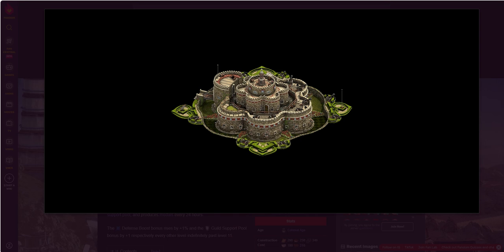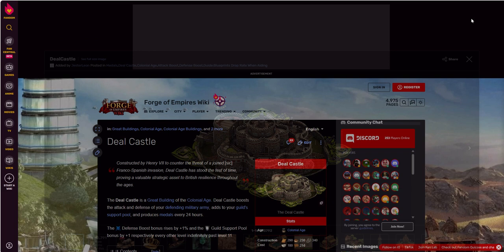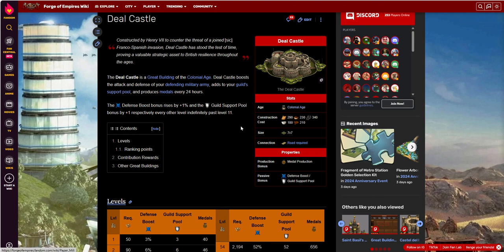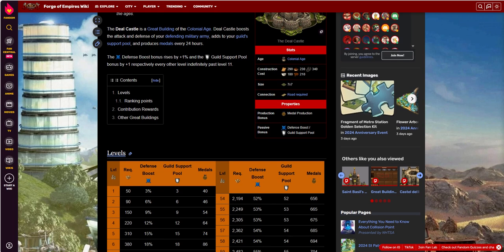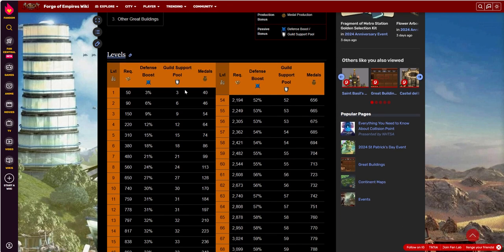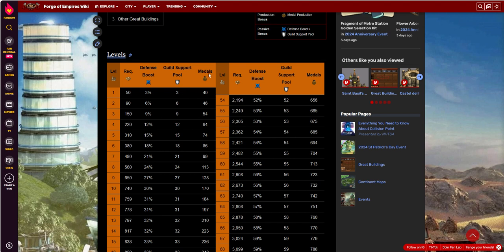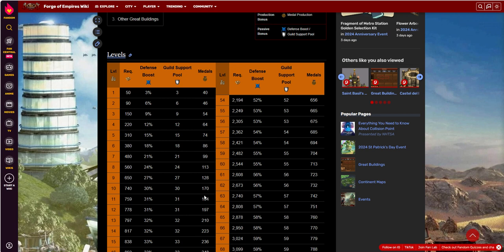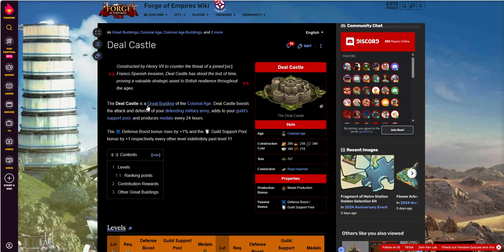FOE Great Building- Deal Castle